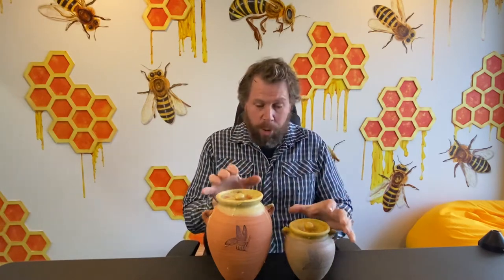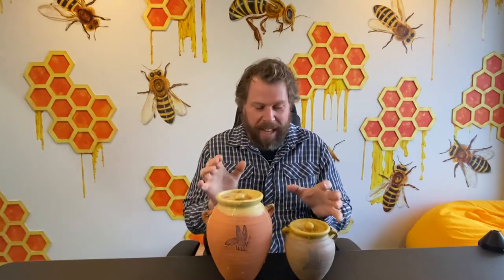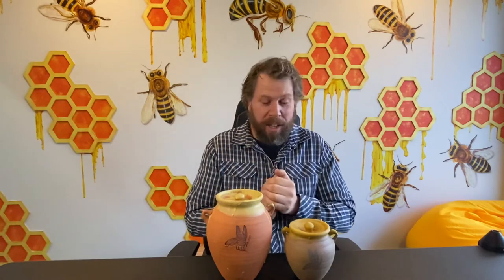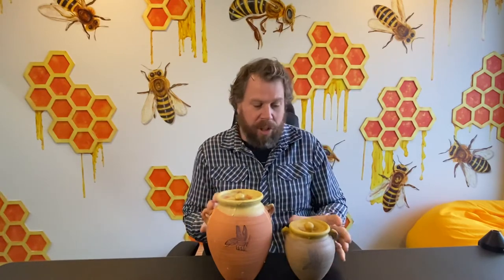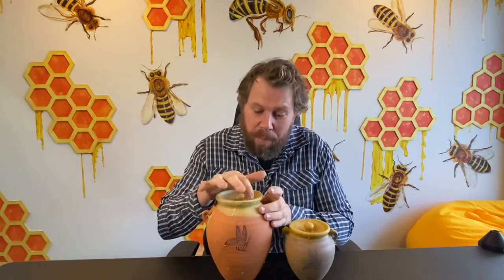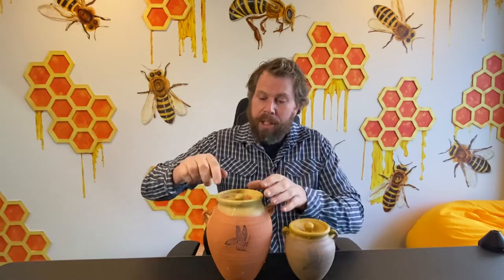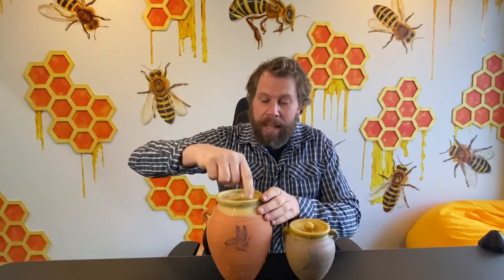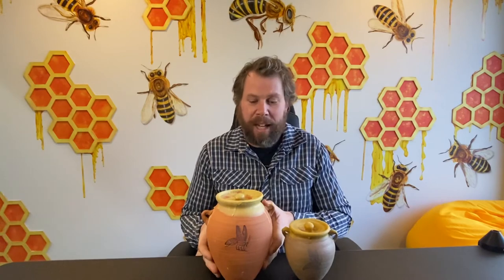Ancient Honey Pots for Today’s Bee-Lover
According to mythology, the ancient sun god Re wept, and as he did, his tears turned into a bee, which flew off into the world to make the honey and wax so loved by the ancient Egyptians.The collection and keeping of honey and beeswax has an ancient history, with evidence suggesting that humans have been collecting and consuming the fruits of bees for approximately 9,000 years! How did scientists come up with this estimate? From an analysis of the chemicals found in fragments of ancient pottery, where the human usage of beeswax dates back to Neolithic Europe, the Near East, and North Africa, showing that the friendship between humans and bees is long and rich.

Just like today, honey and wax were used in many ways. Honey sweetened foods and was applied to wounds to help with skin healing; poured into earthen jars and sealed, it would keep for years. Beeswax, however, served many useful purposes for Neolithic and Antiquarian people, such as waterproofing pots, as an ingredient in cosmetics, as an encaustic in painting, to make candles, as a healing remedy and in rituals.

With this love of honey came a need for the perfect waterproof honey pot, and so the iconic vessel etched into our memories was born. With its rounded shape and terracotta colouring, the honey pot progressed into modern culture, making a special appearance as themuch-loved ‘HUNNY’ vessels that Winnie the Pooh dipped his chubby paws into. For this reason, I am thrilled to be able to bring you a contemporary version, that has all of the romance and useability of these timeless containers, etched with a delightful bee-friend and filled with delicious honey for your enjoyment.

These handmade pots are a replica of the vessels ancient Egyptians would store their honey in after it was harvested. Handmade in Melbourne by Jade Thorsen, these unique vessels will take you back in time while being a beautiful addition to any home. And what’s even better is that each handmade pot contains just under half a kilo of Melbourne’s finest pure raw honey, the lid sealed with beeswax just like the Egyptians did many moons ago. And once the honey is eaten up, fill it with some more local honey, or let the pot stand alone as a gorgeous feature and ode to the ancient friendship between humans and bees.